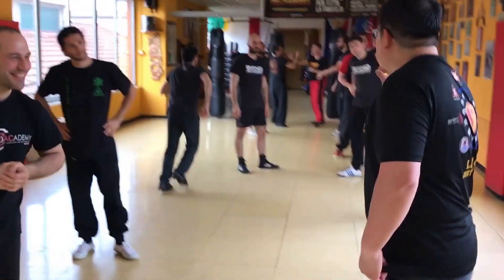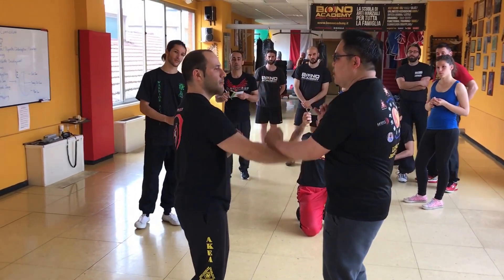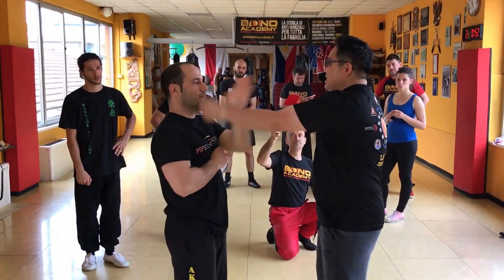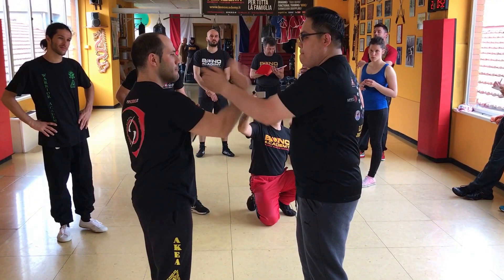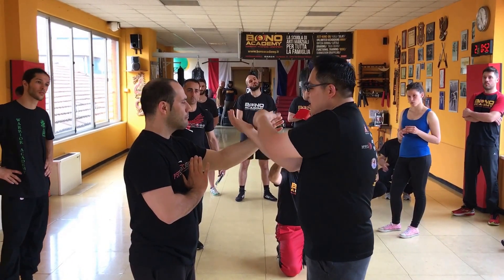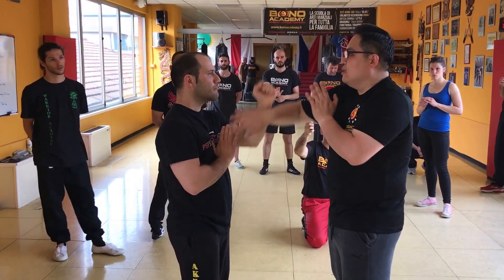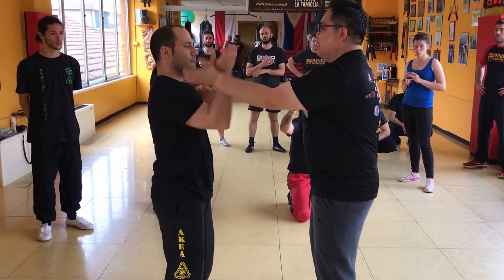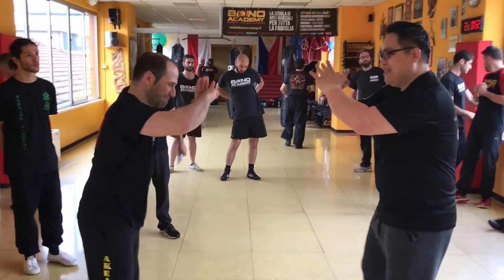Legacy Jeet Kune Do - Dan Chi Sao / Toy Sao switch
Sifu Peter Nguyen teaches the toy sao switch in the JKD dan Chi Sao flow at the 2017 Legacy Jeet Kune Do Seminar in Milan, Italy